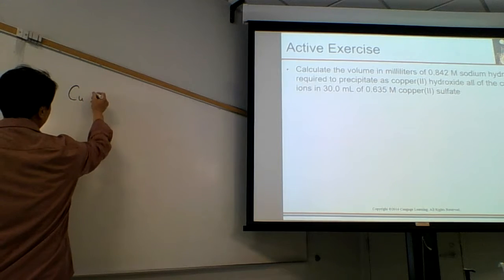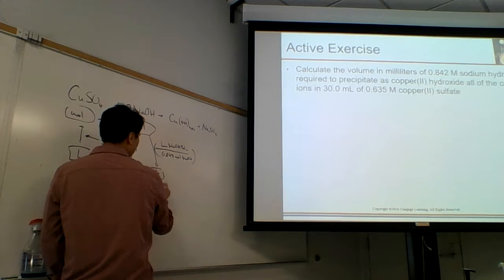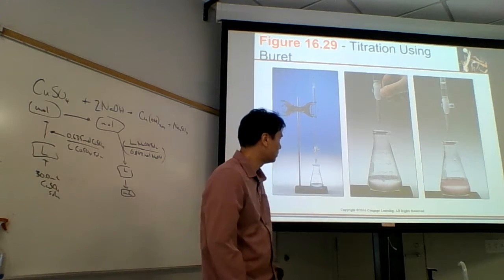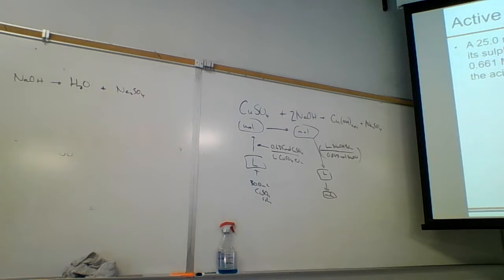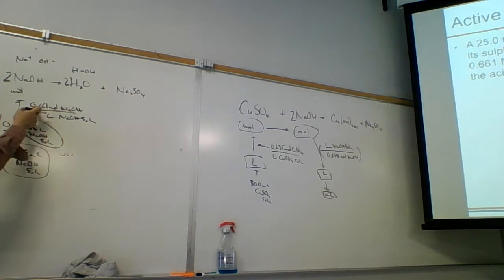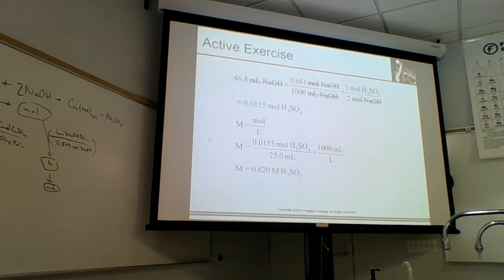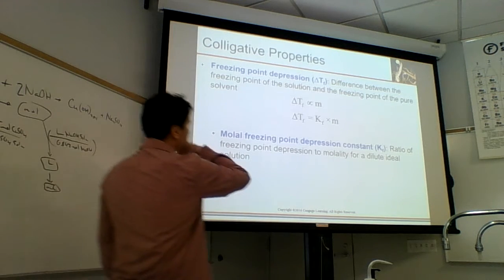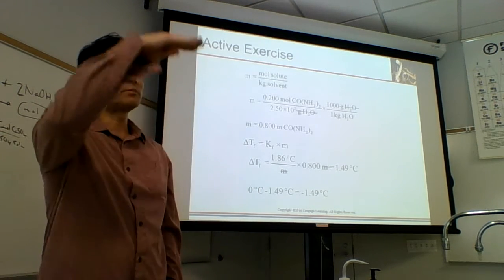Chem 4 1226 052819 C